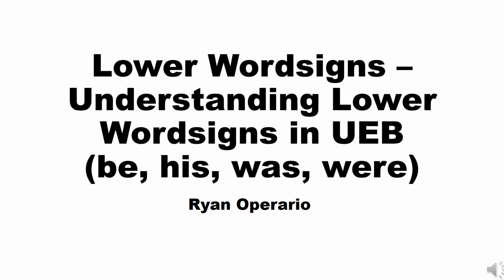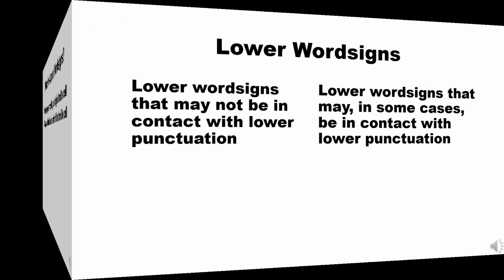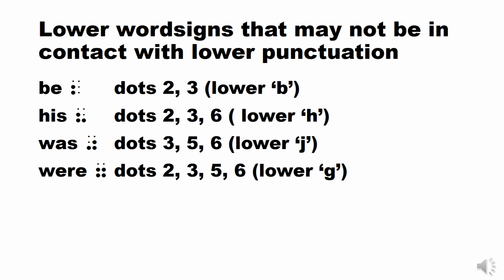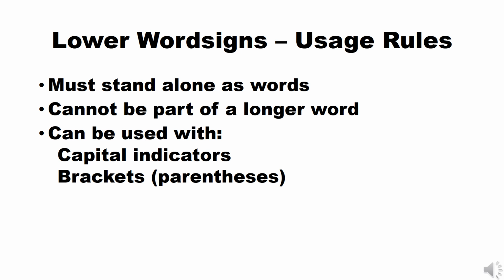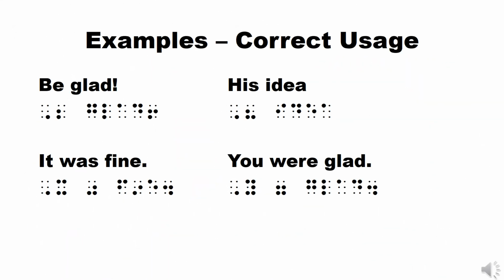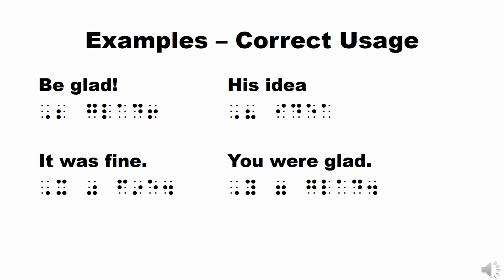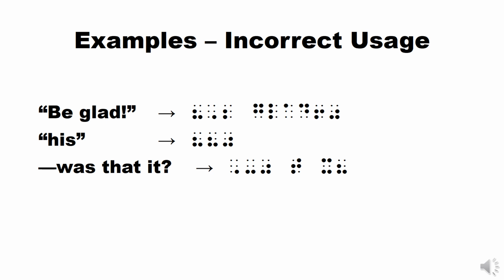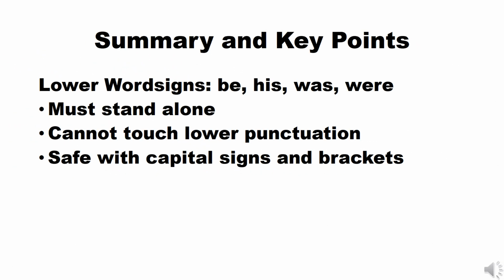Braille Lower Wordsigns Explained: 'Be', 'His', 'Was', and 'Were' Made Easy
In this video, we explore four common lower wordsigns in Braille: be, his, was, and were. Learn how these contractions work, how they are written in Unified English Braille (UEB), and how to read them with ease. Perfect for Braille learners, teachers, and anyone interested in accessible literacy.